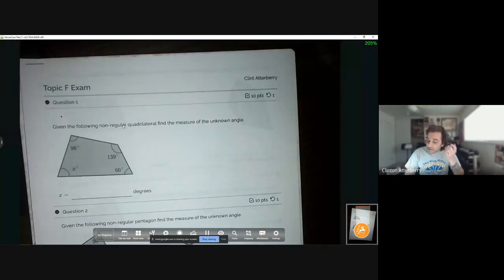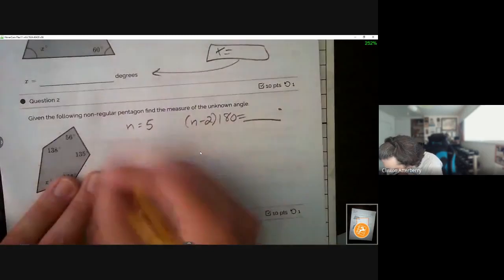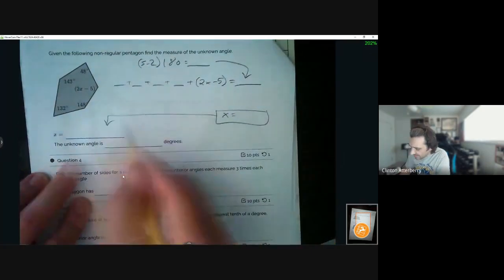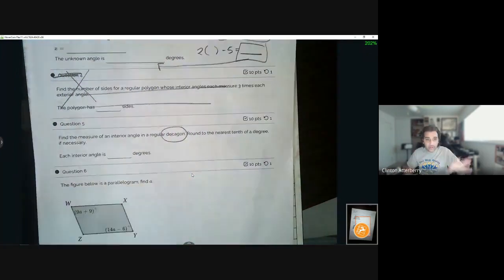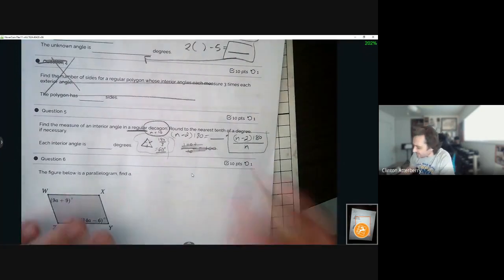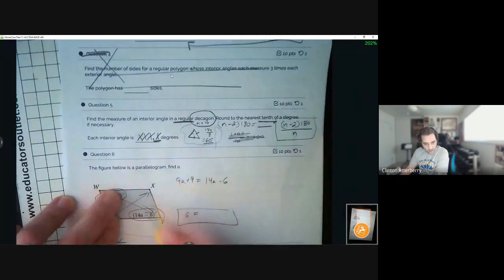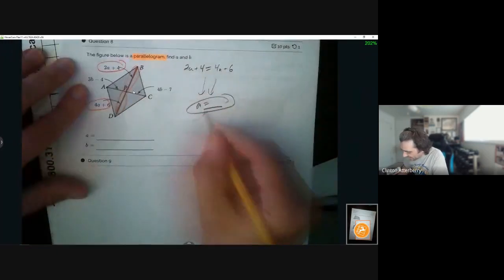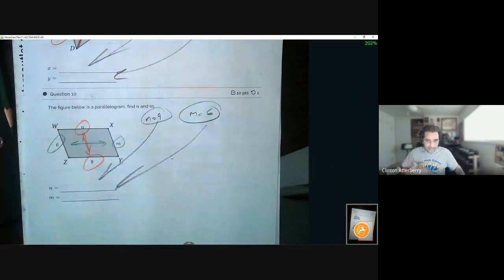Geo Essentials Polygon Exam review